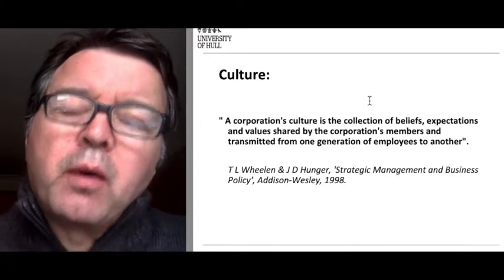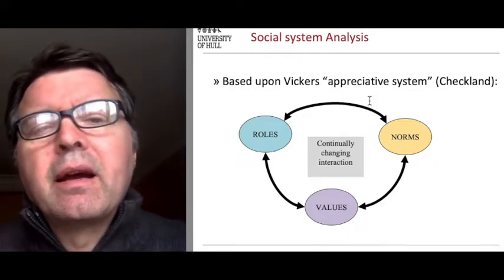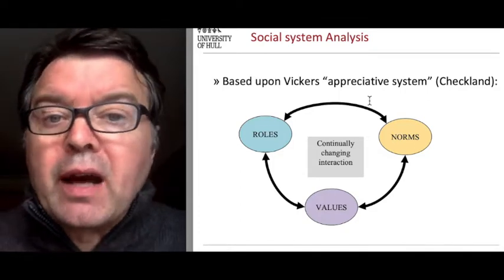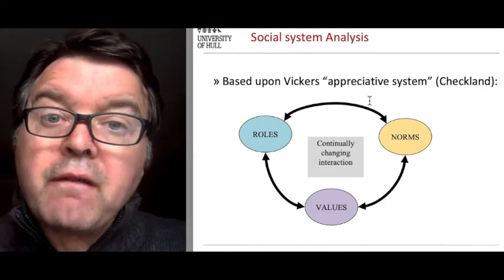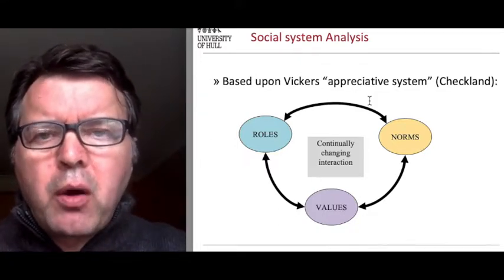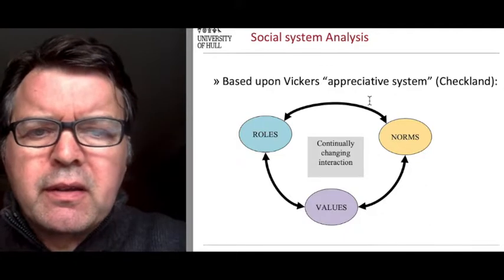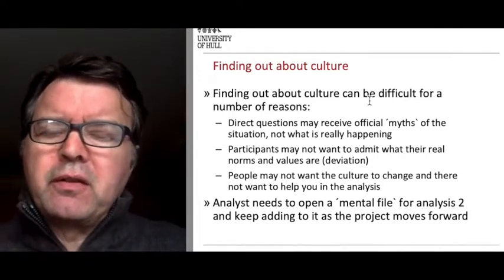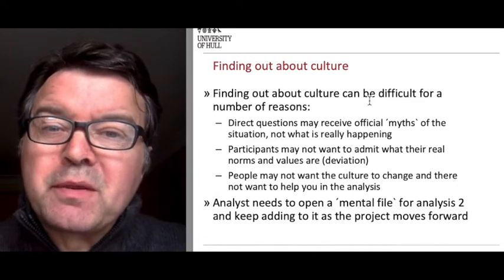Soft Systems Methodology SSM - Analysis 2 - Culture - Social System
This video gives a quick overview of Analysis 2 of SSM. This is an analysis of the culture of the situation you are dealing with.